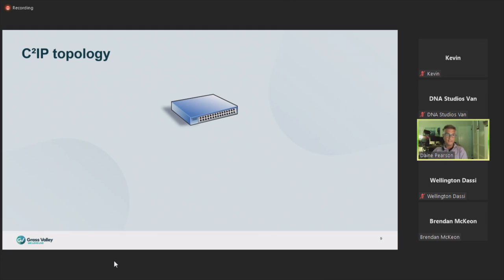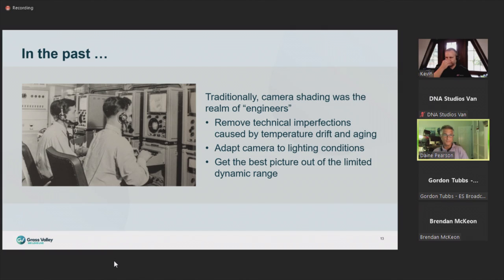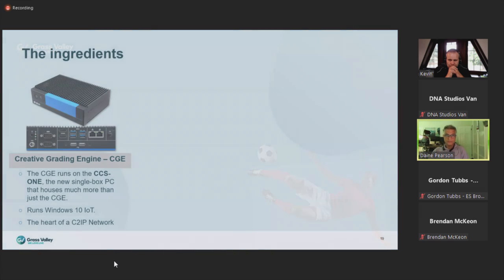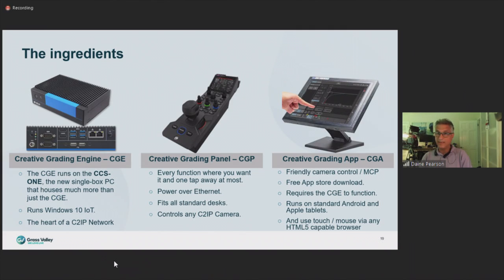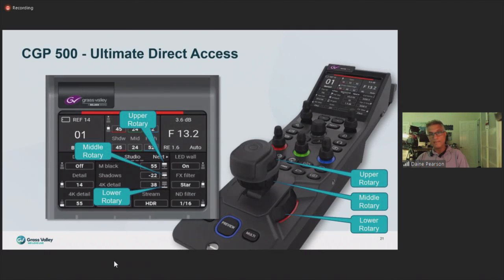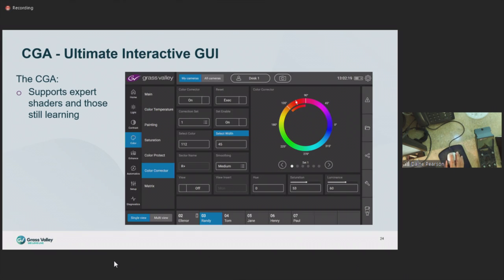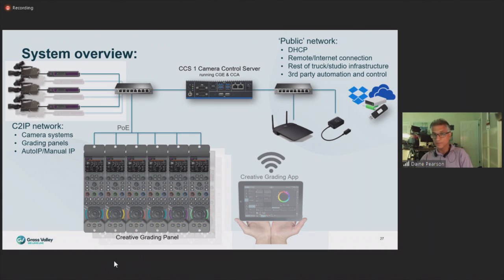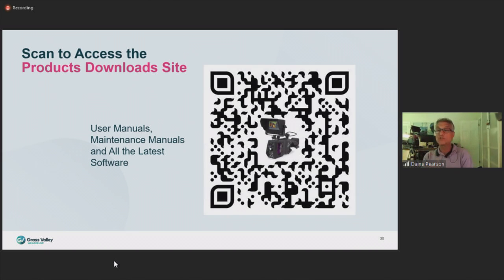Intro to Grass Valley Creative Grading System